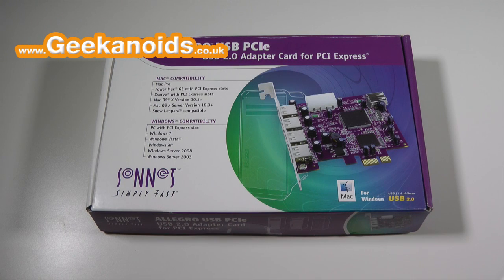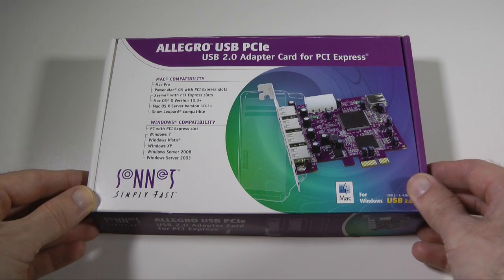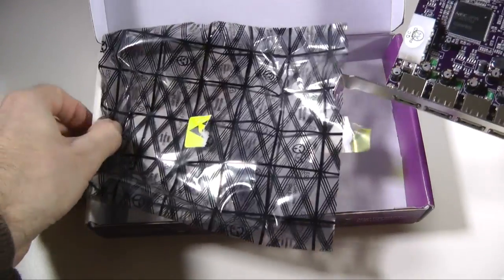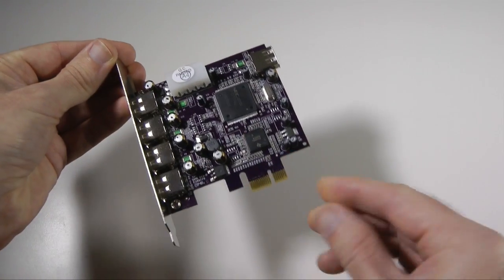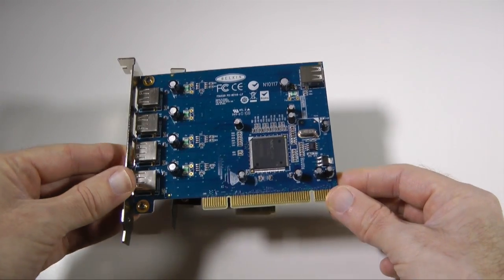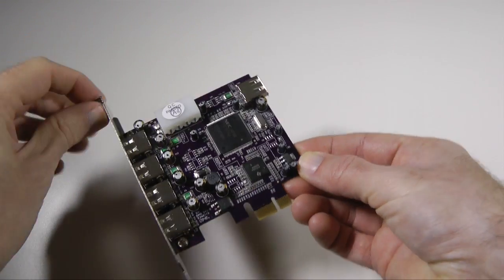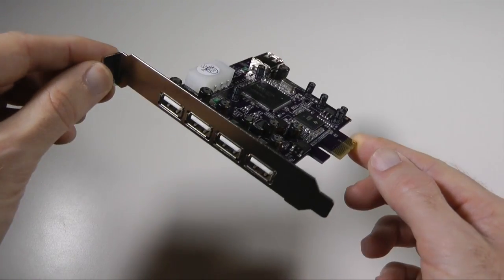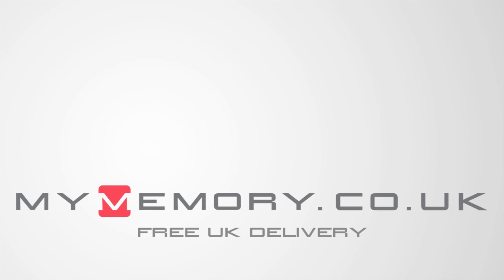Sonnet Technologies Allegro USB PCIe Card Review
If you find that you need more USB ports for your Windows PC or Mac Pro, then Sonnet Technologies make their Allegro USB PCIe Card as a superb solution. Check it out in this video.